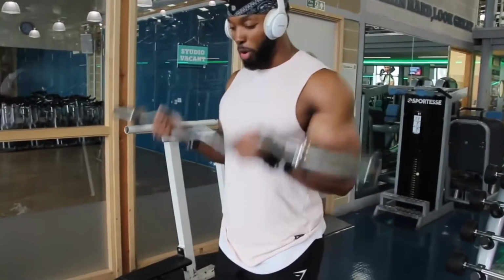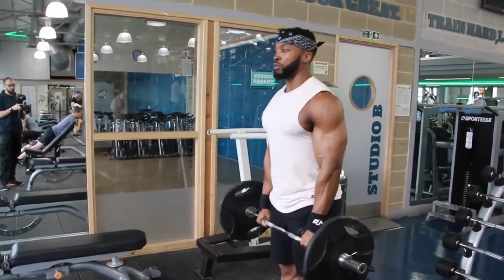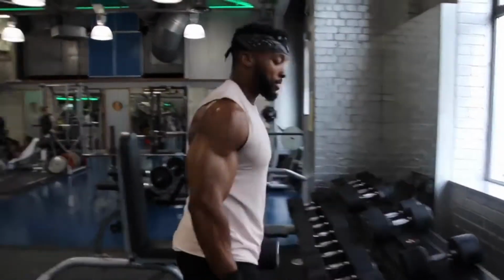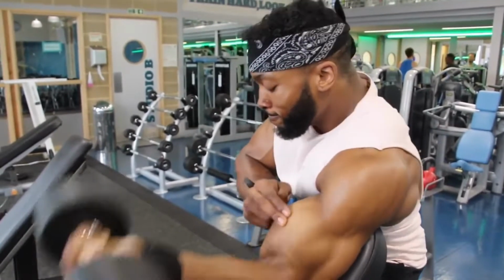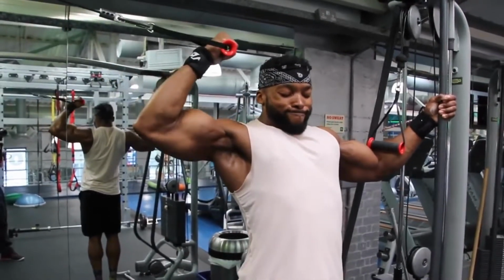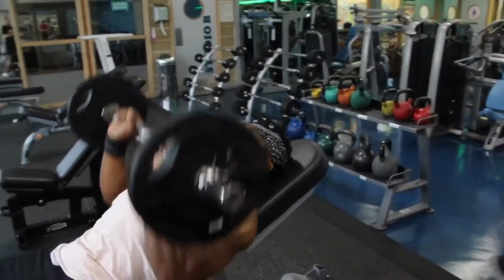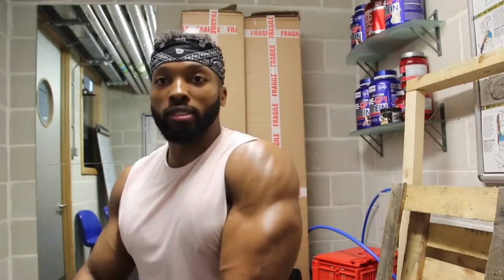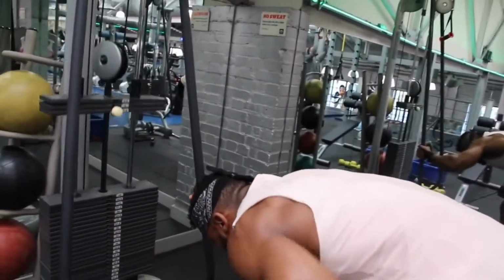Big Biceps and Triceps Routine 2019